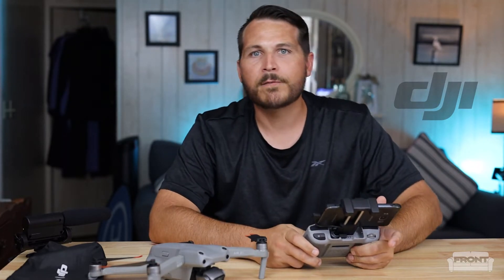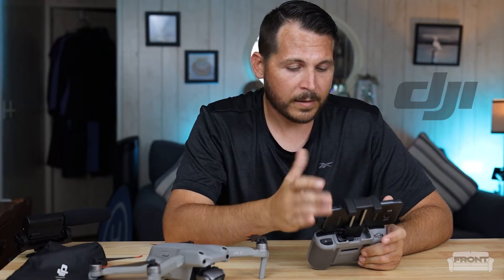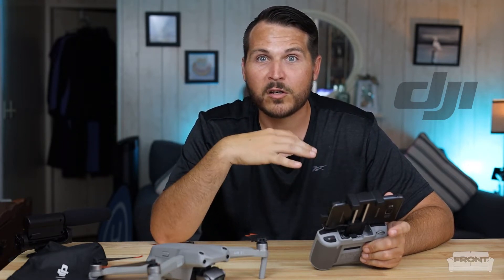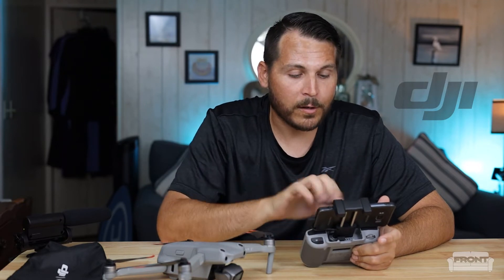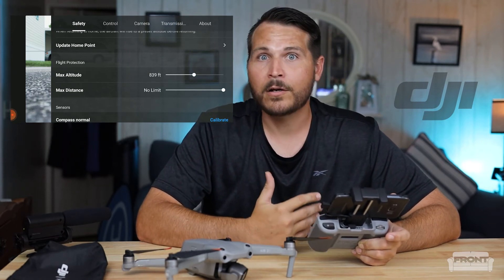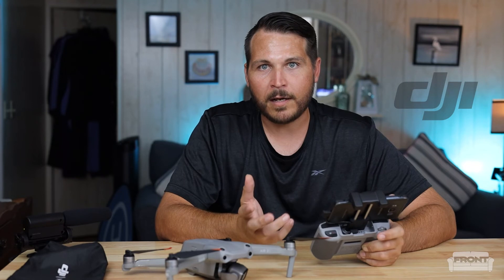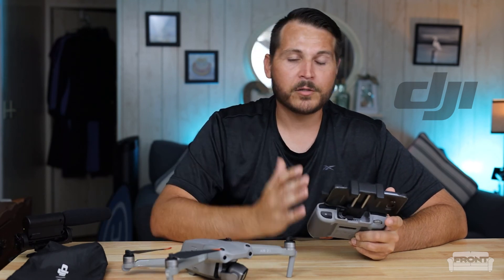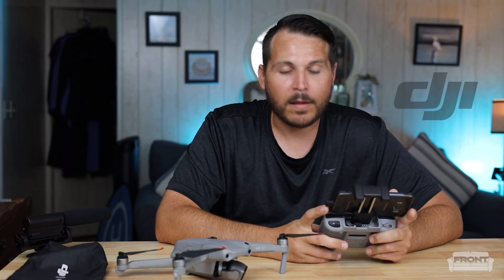DJI Mavic Air2S Safety Tips Compass Calibrate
To Kick Off Out DJI Air 2s Training Videos We are starting with the basics, but not everyone knows how to maintain the drone and keep in in top perfect condition most of witch starts with basic regular calibrtoon of your Compass And IMU in this video we dive into just how you can ensure yours is always properly calibrated for top performance!